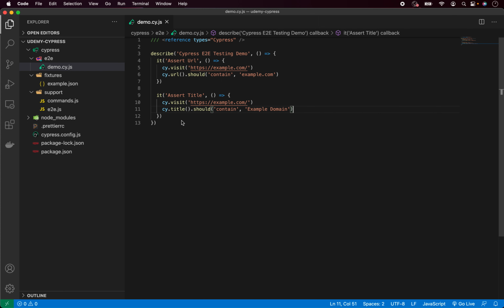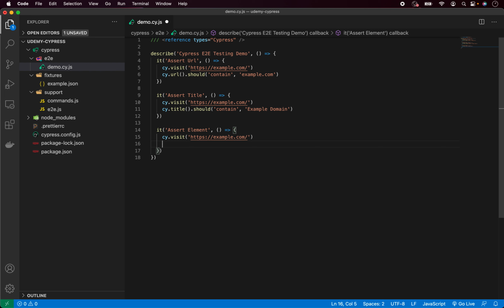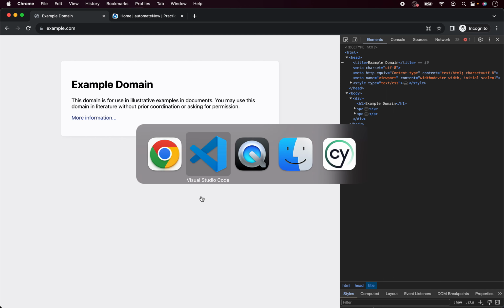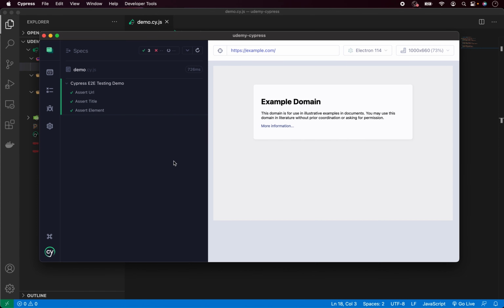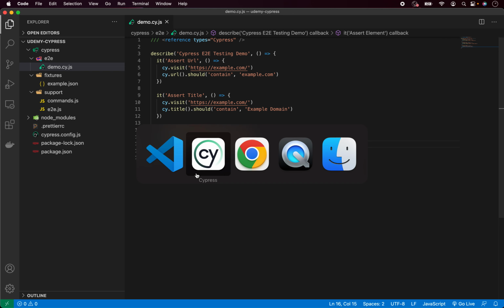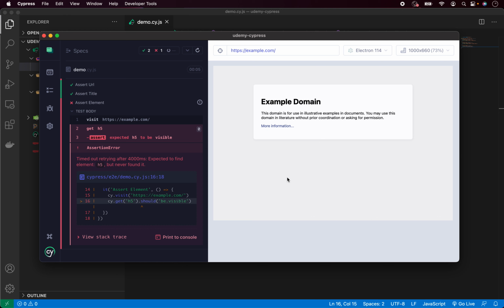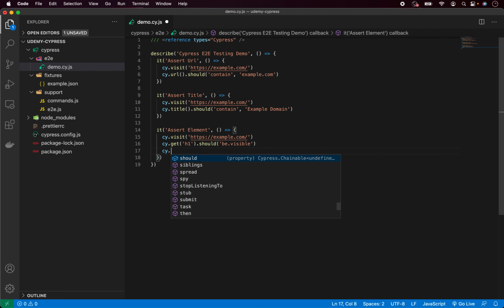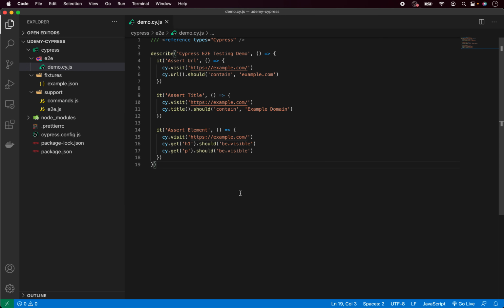Cypress v13 Tutorial Part 3 - Asserting Elements